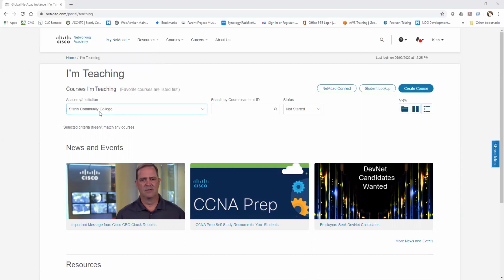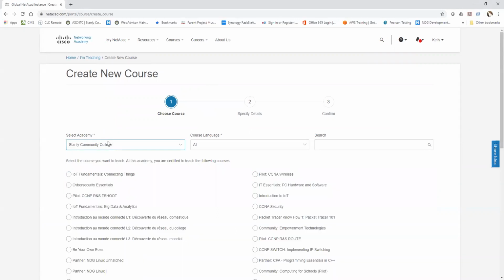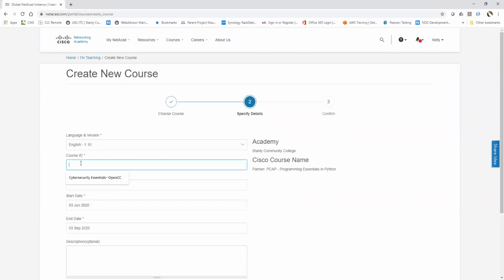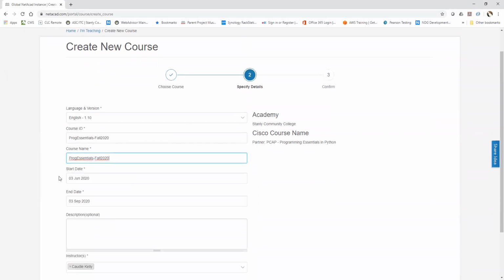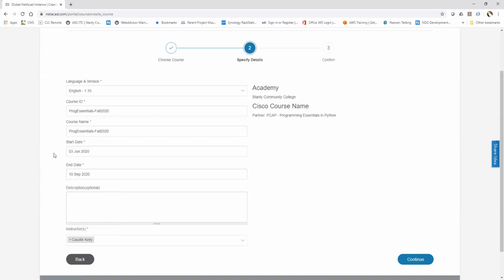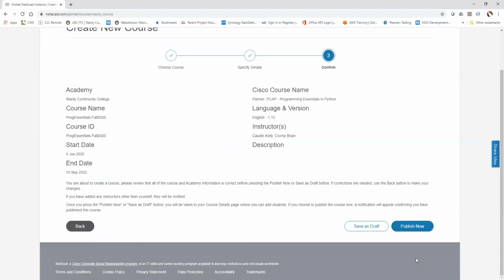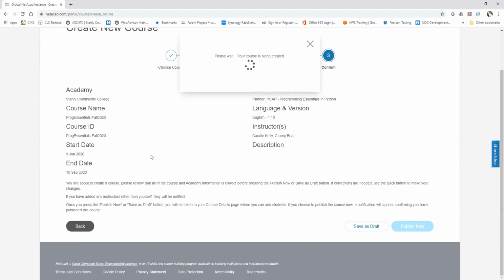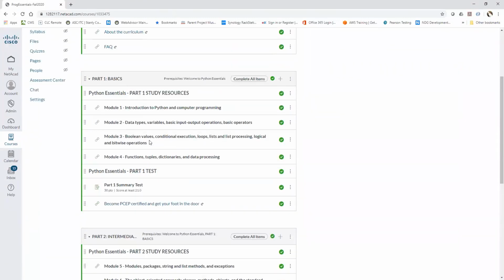NCDPI Creating Programming Essentials in Python Class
Short video on how to create the Programming Essentials in Python class on Netacad.com.